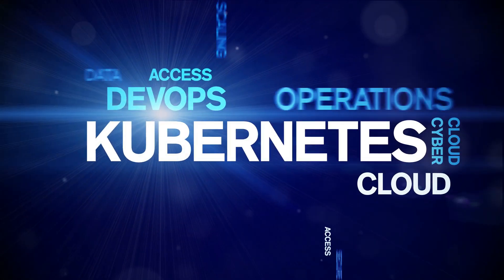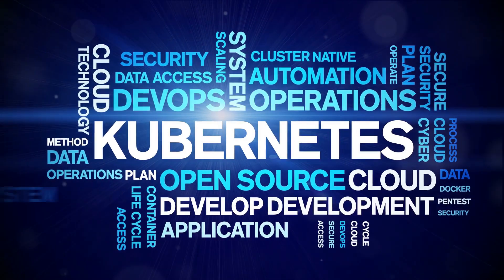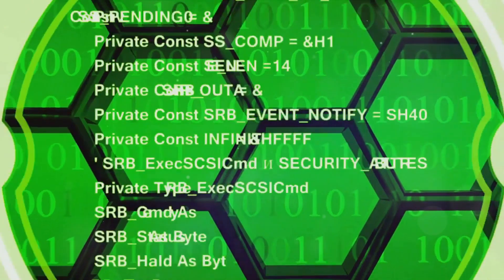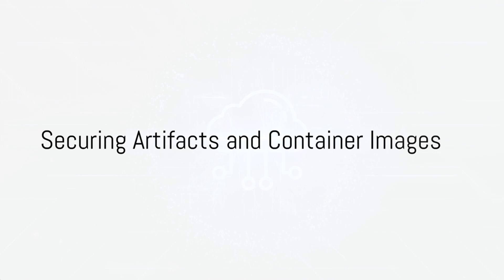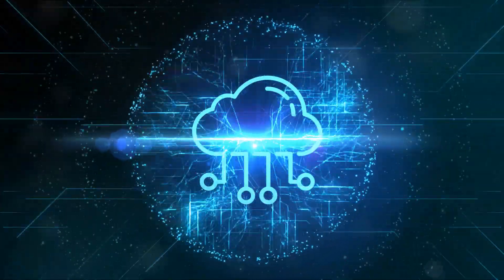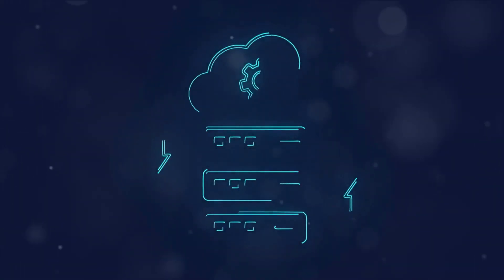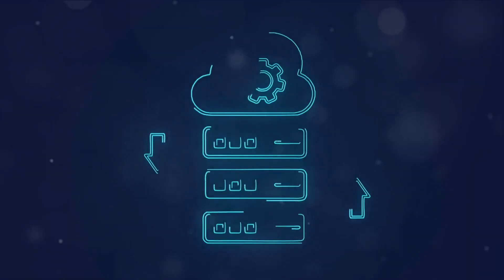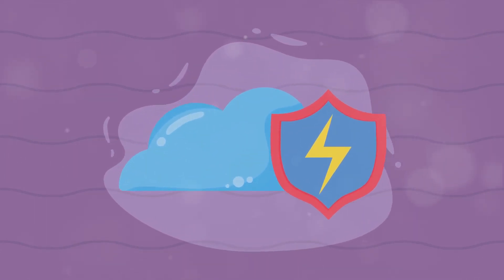Kubernetes & Cloud Native Security Associate Exam Course - Lesson Overview of Cloud Native Security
In this video, we delve into the intricate world of software development, covering everything from project management to open-source licensing. Whether you're a beginner or looking to deepen your understanding, this video breaks down complex concepts into easy-to-follow explanations. Join us as we simplify the key aspects of software development that every enthusiast should know.

OUTLINE:

00:00:00 Software Project Management
00:00:31 Software Application Architecture
00:01:04 Functional Analysis
00:01:36 Open-source Software and Licensing